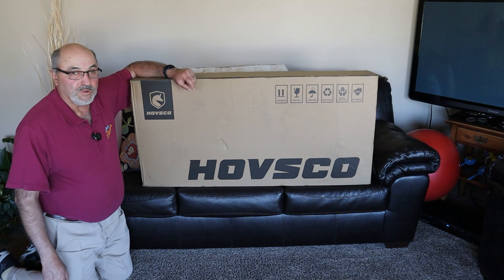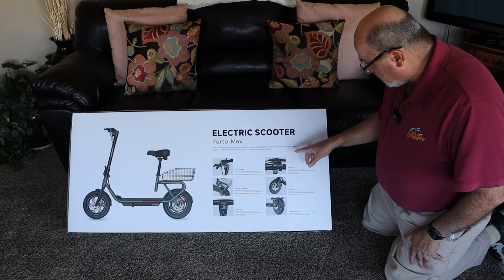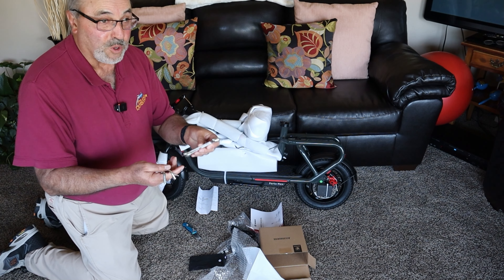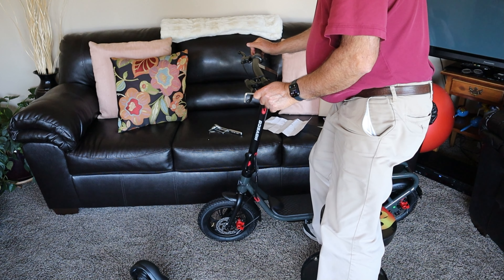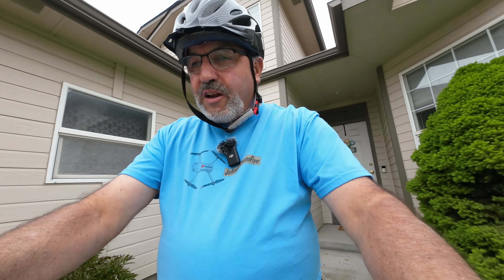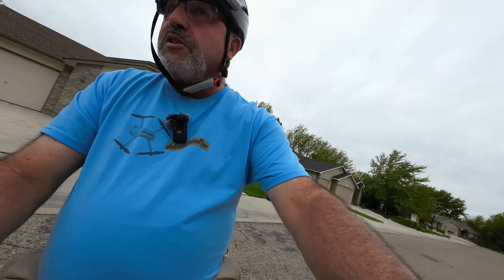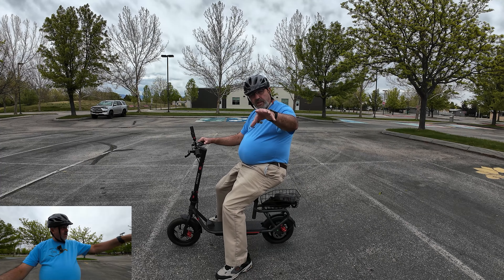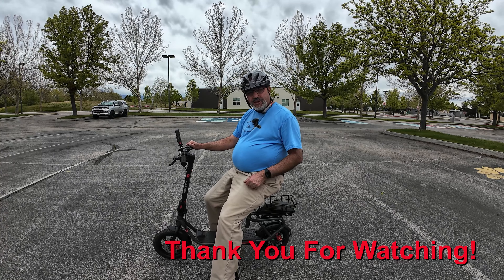Hovsco Porto Max Scooter – Introduction - Assembly and First Ride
Here is a link to Hovsco's website if you want to purchase this scooter.  Hovsco Porto Max Electric Scooter (Code: MTV)
In this video I introduce you to the Hovsco Porto Max electric scooter.  I show unboxing, assembly, feature review, and first ride.  Hovsco confirmed the following specs:  35 miles of range with a full charge, 19-mph top speed 260lb weight capacity, sustained 350W motor with 500W peak.